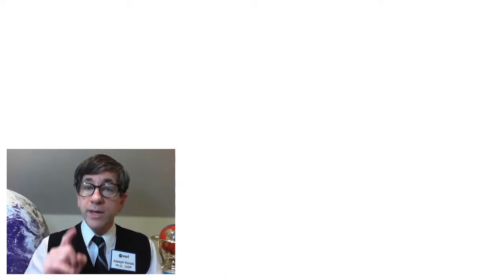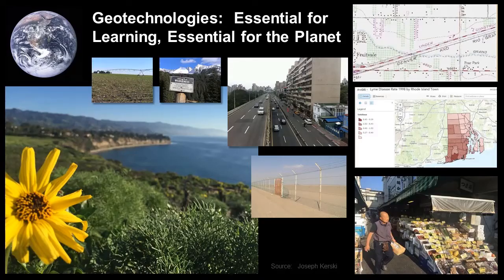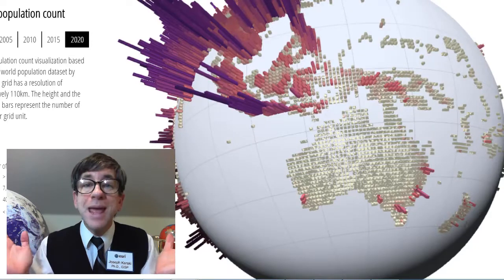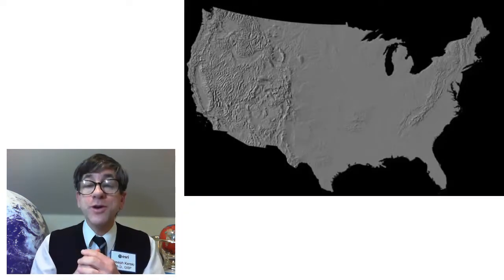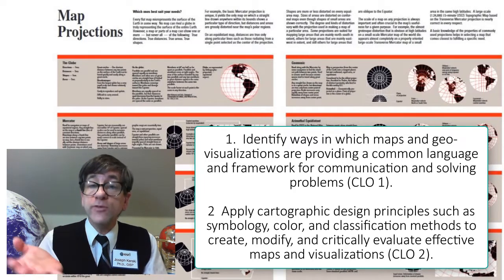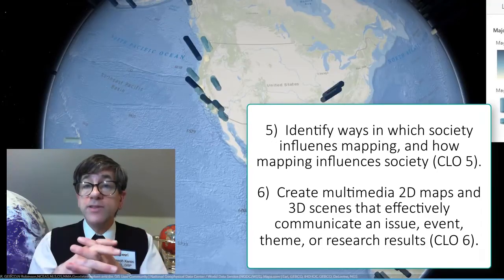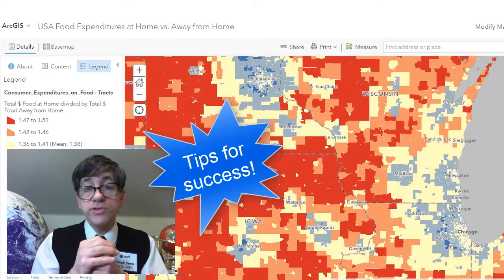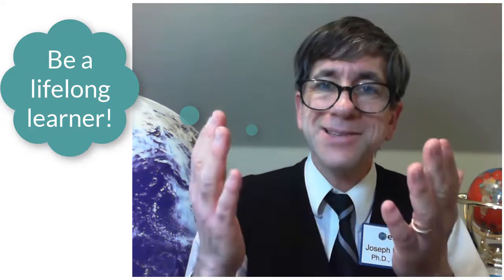The Art and Science of Map Design: GeoVisualization: Introduction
The Art and Science of Map Design:  GeoVisualization:  Introduction to course, goals, outcomes, themes, perspectives, maps covered, and tips for success.